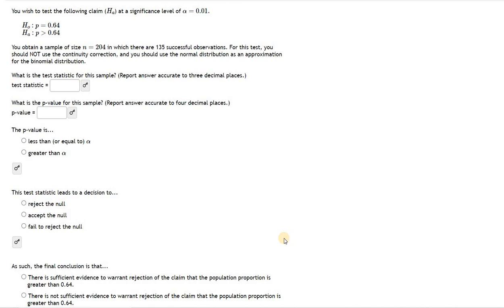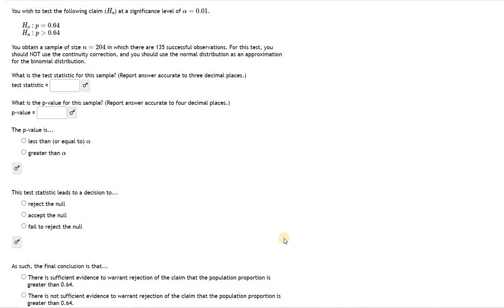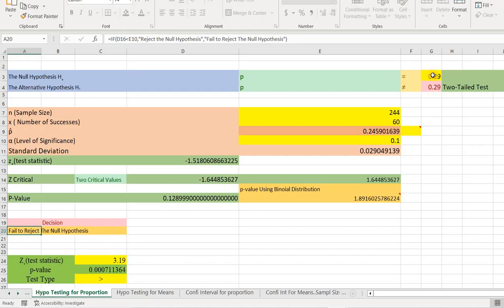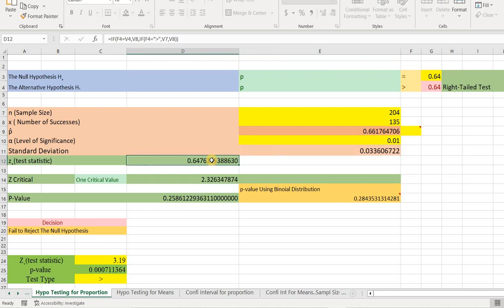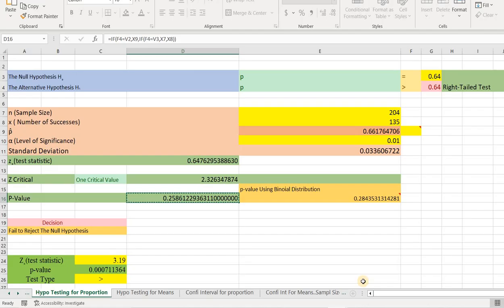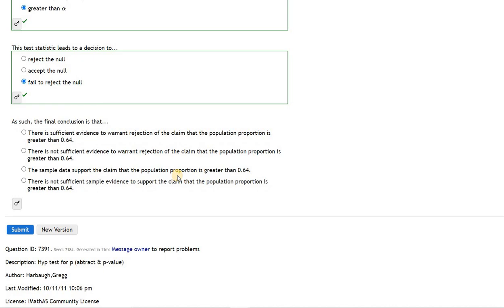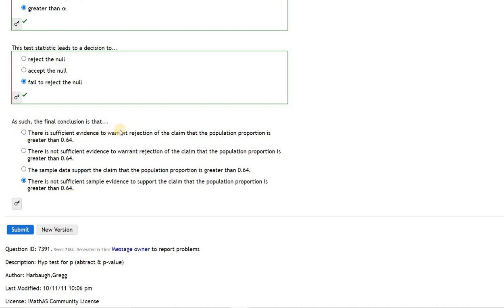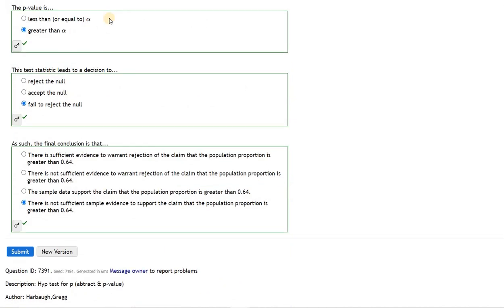HW 14 Q4